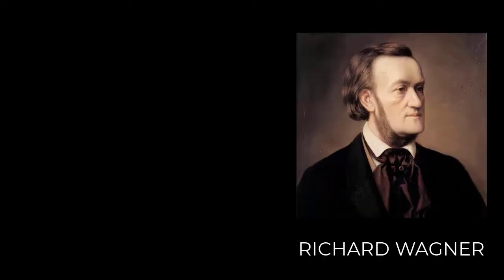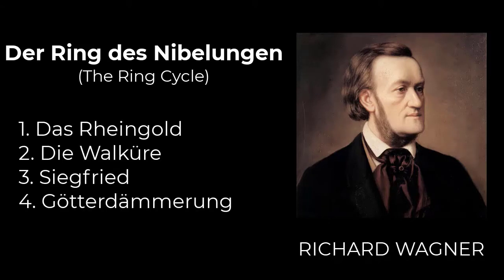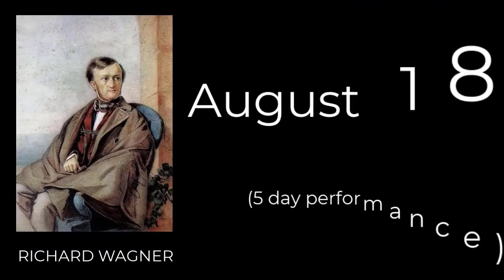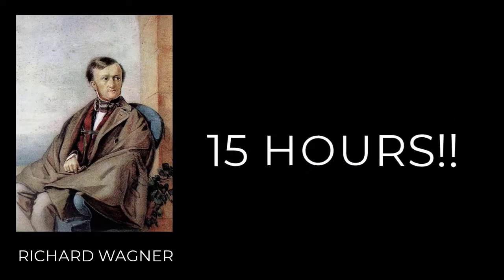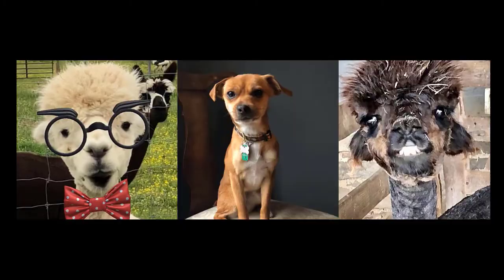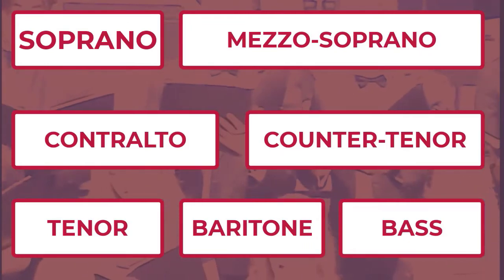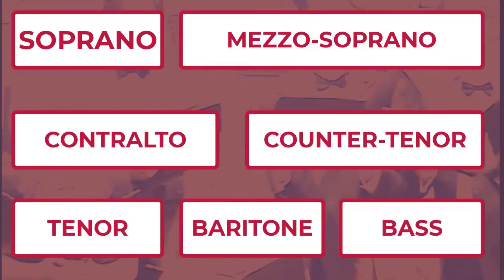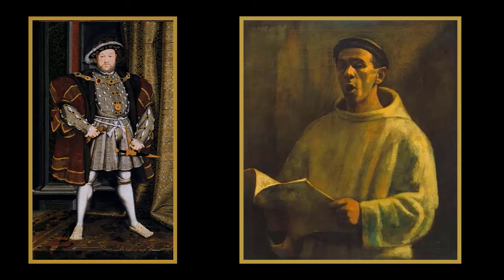What is an Opera?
This is a general overview of opera styles, voice types and musical forms.

TOMPLAY is a great way to learn music, with over 80,000 interactive scores to choose from.  Currently, they are offering a 14 day trial.